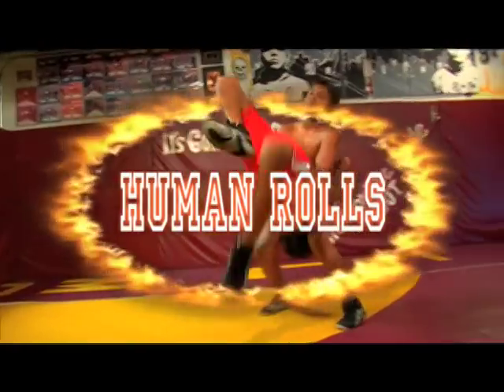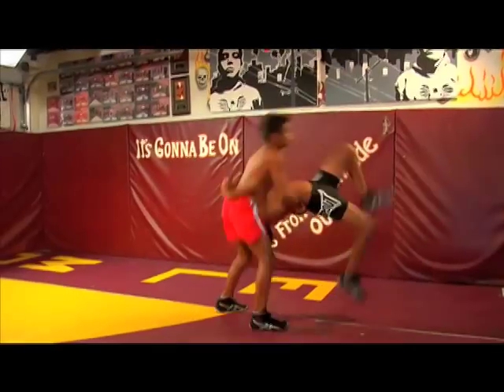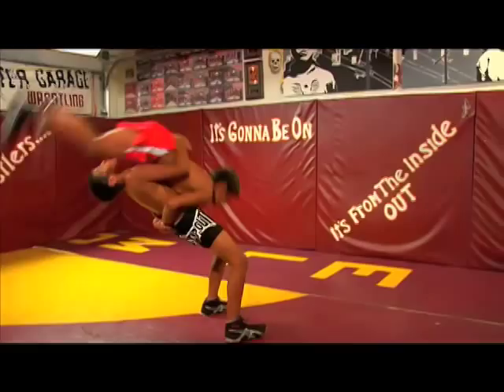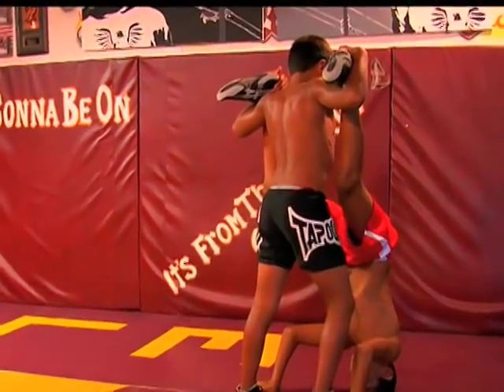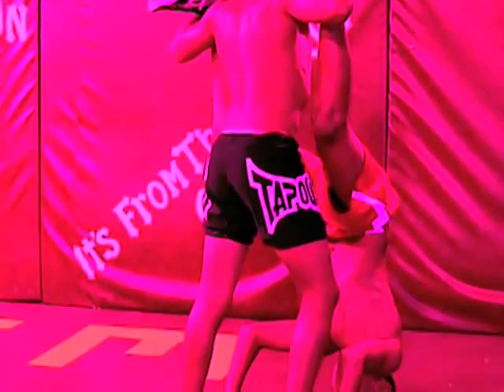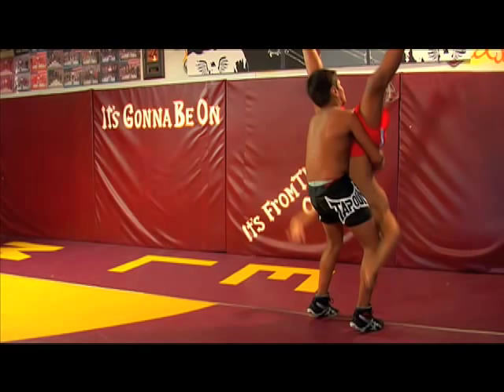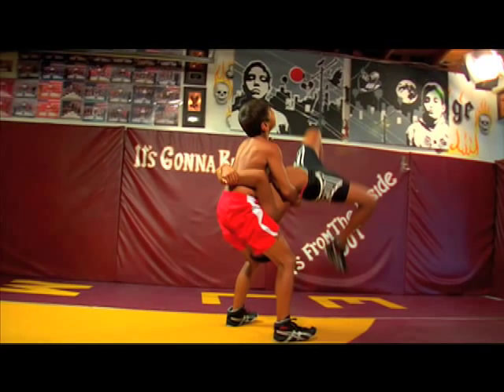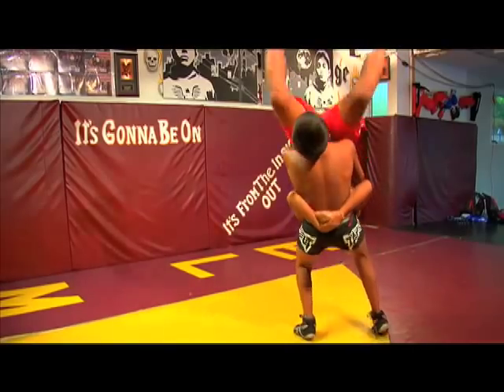How to do: The Human Rolls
This is a clip from the exercise series "Explosive Plyometrics and Quick Twitch Exercises for the Championship-Bound Athlete." by Monster Garage Athletics.

This Exercise is performed by Anthony and Zahid Valencia, National Wrestling Champions